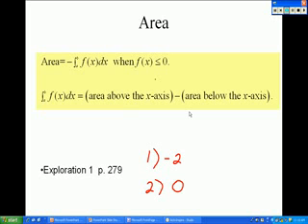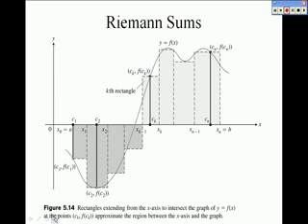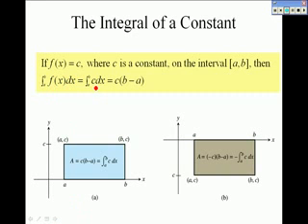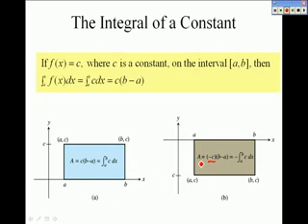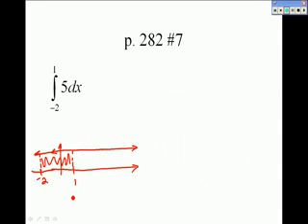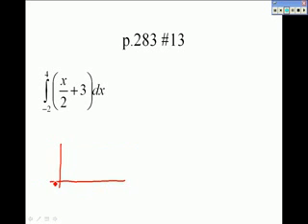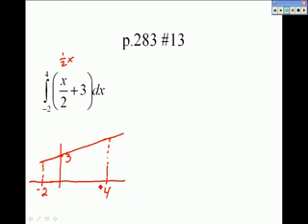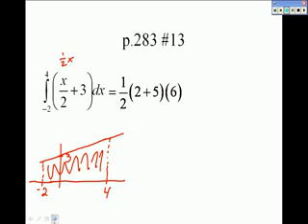Sec. 5.2 Lesson 2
TeacherTube User: Nelsonjamie

Definite Integrals